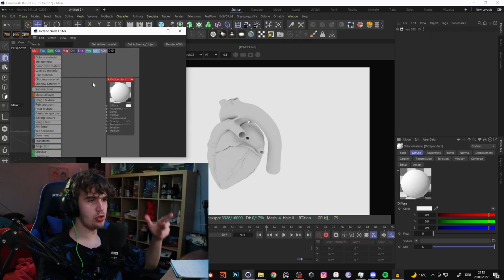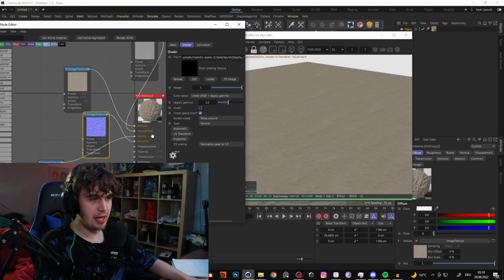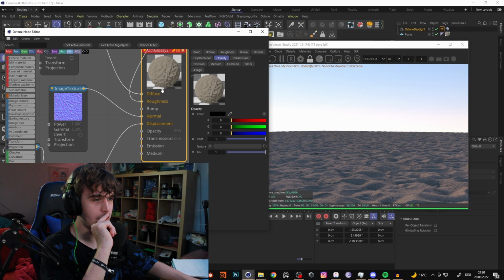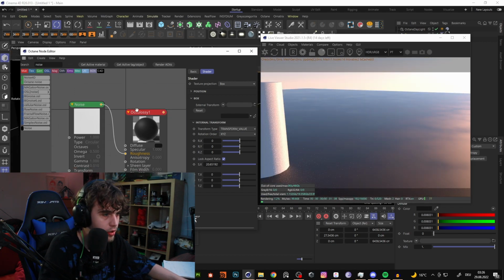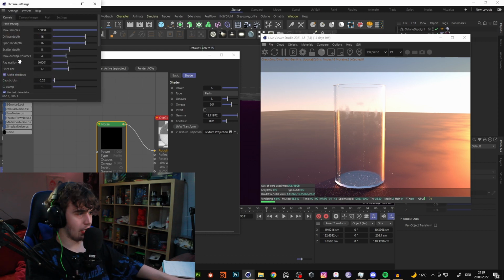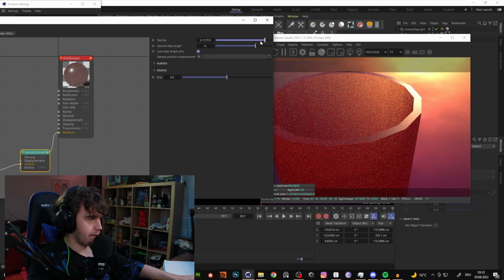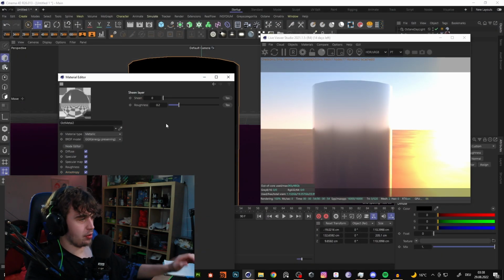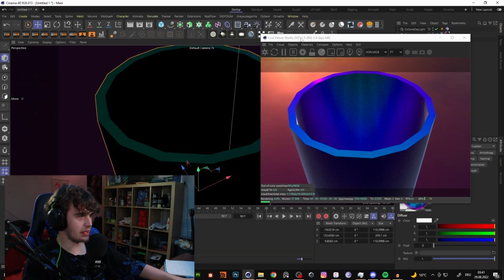PBR material tutorial I Damongraphics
Love is pain 260821 I Everyday/Daily render I Cinema4D and Octane render I Damongraphics